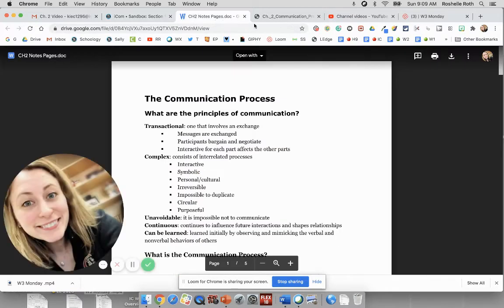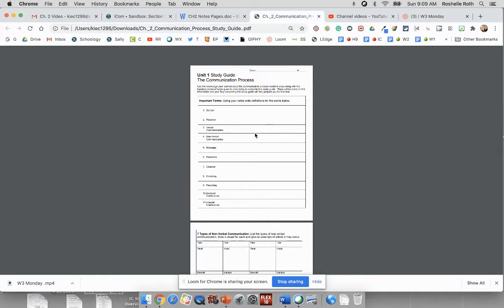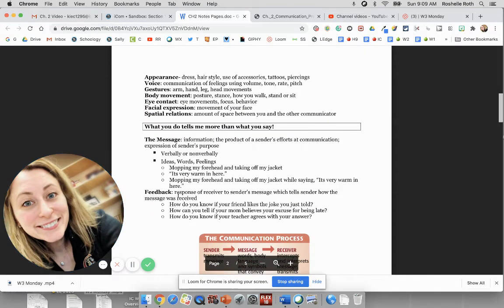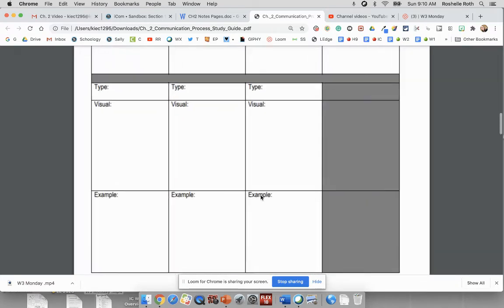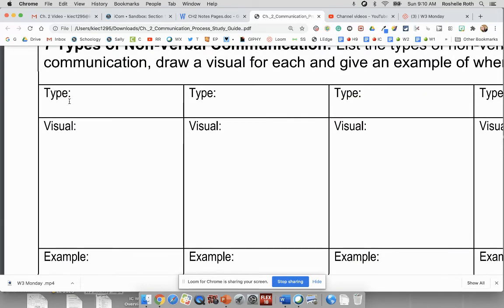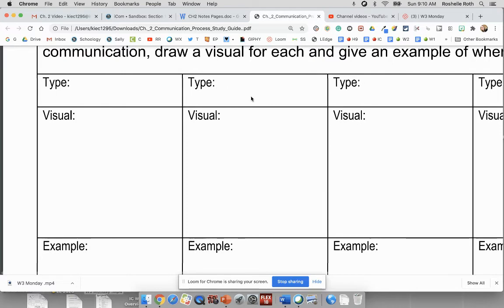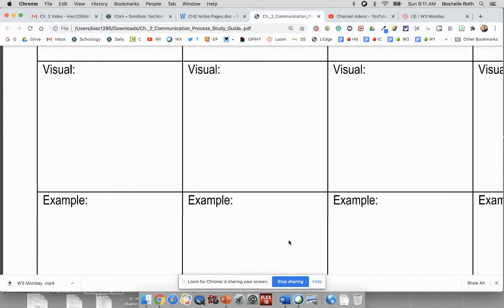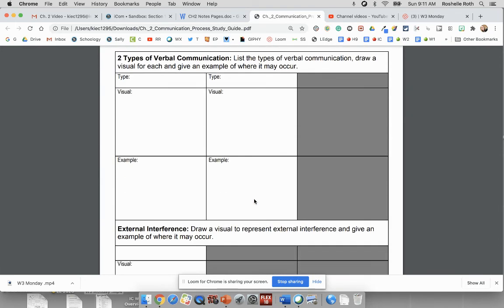IC W3 Tuesday